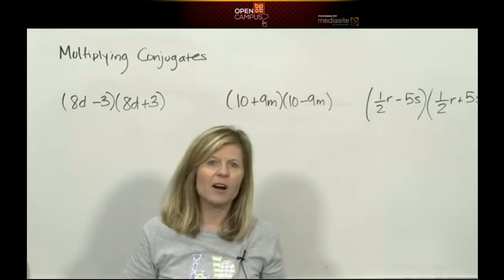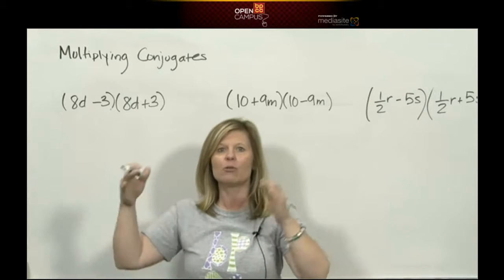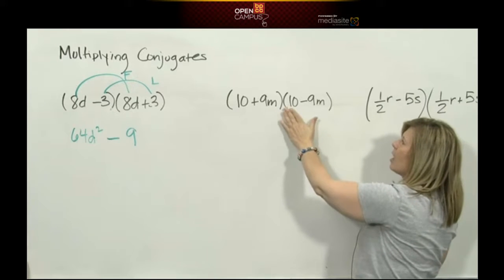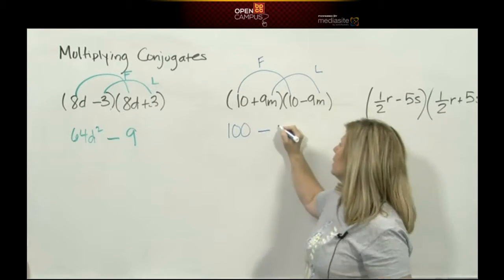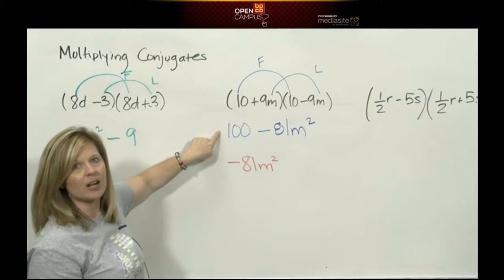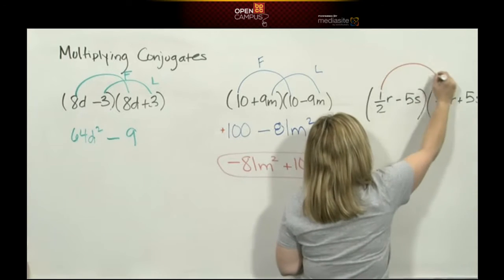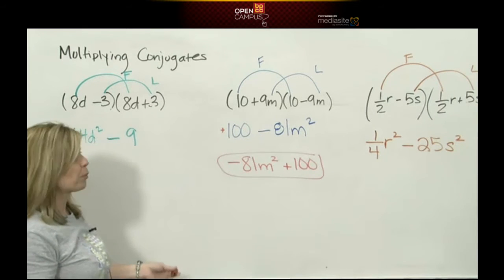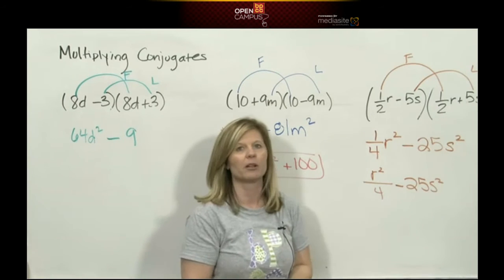3 11B Multiplying Conjugates